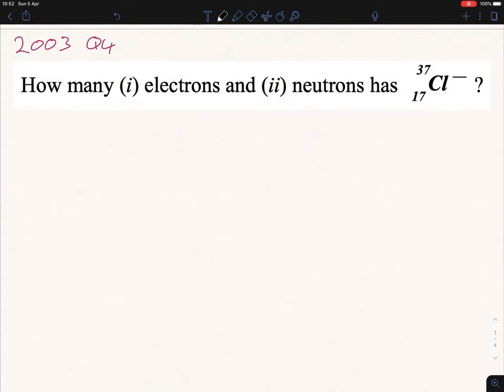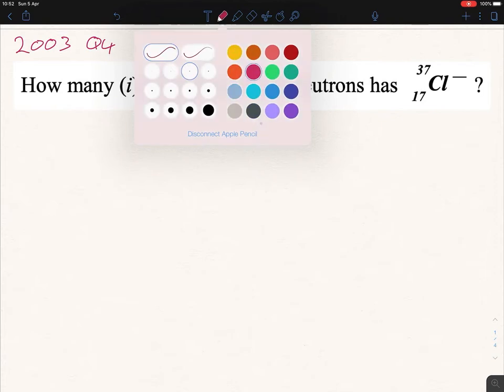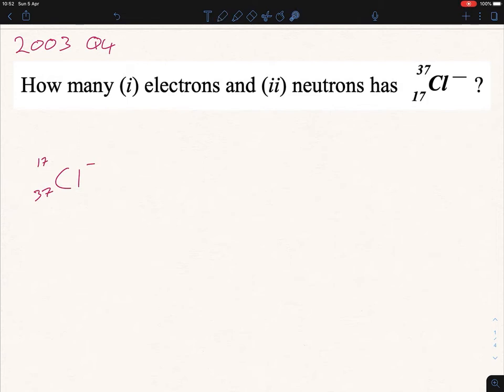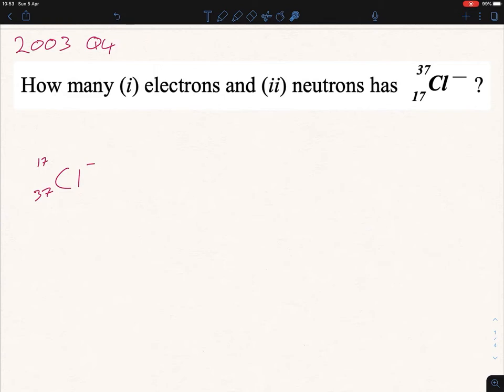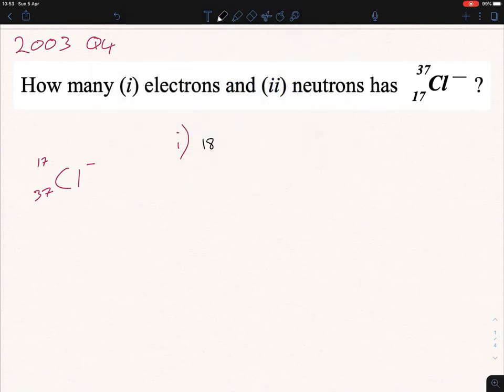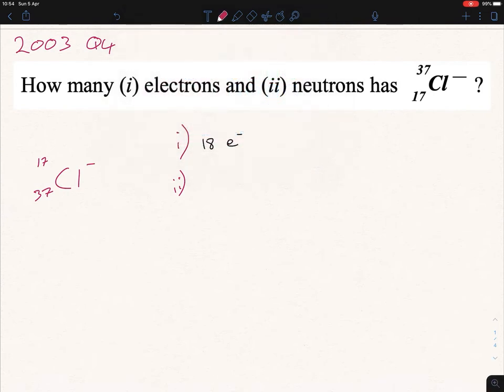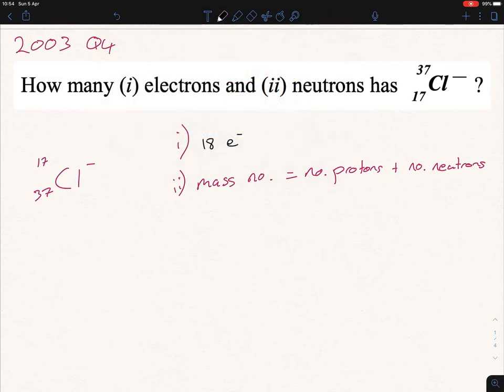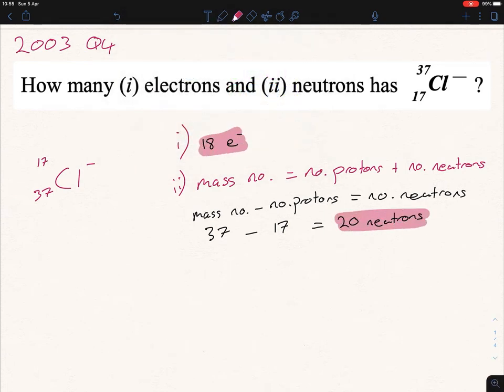Sub-Atomic calculations: 2003 Q4 (a)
0:00 Intro
0:15 2003 Q4